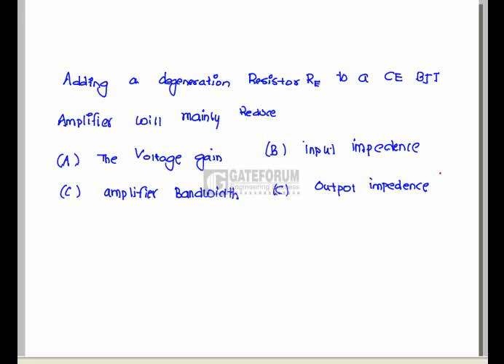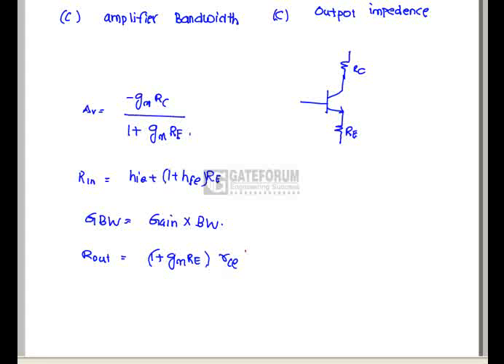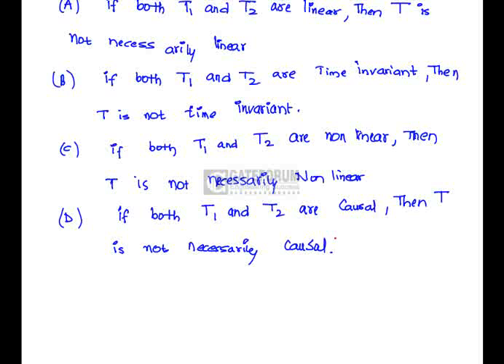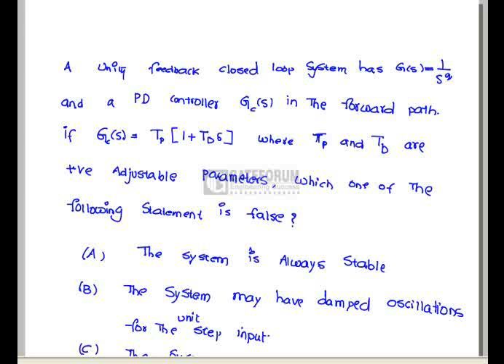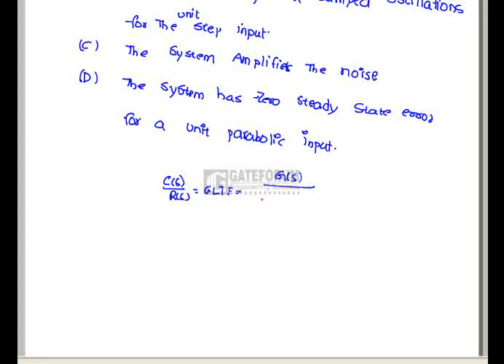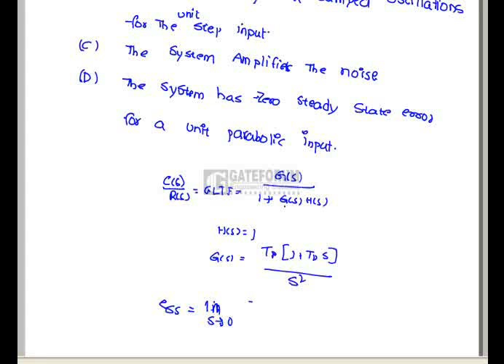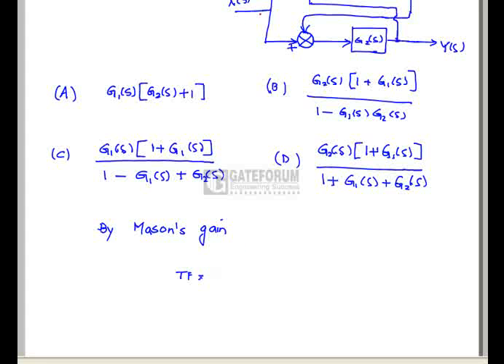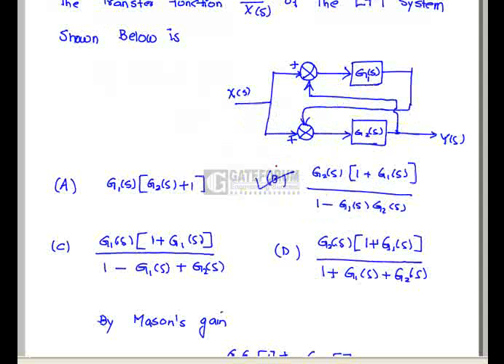Gateforum_TarGATE-EC-1202_13-16_TestDiscussions.flv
Gateforum TarGATE  Video Test Discussions